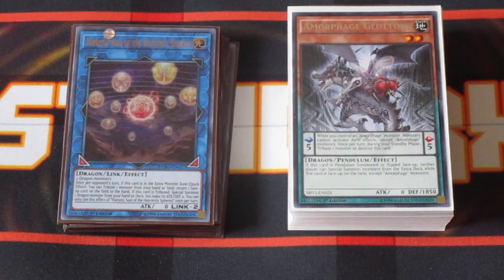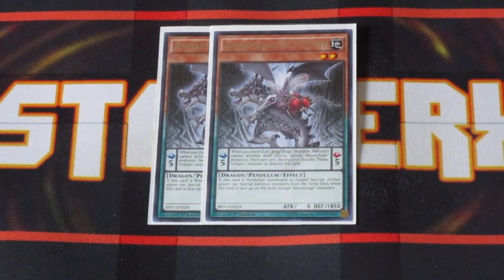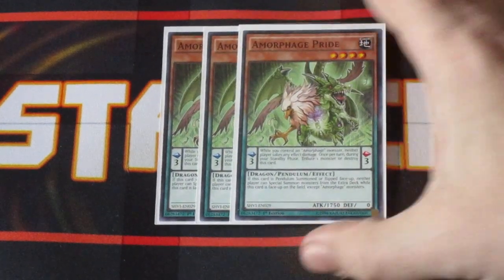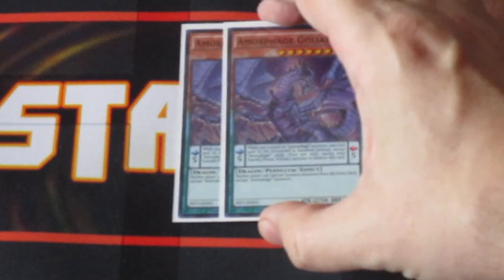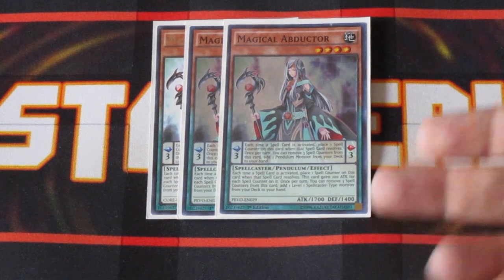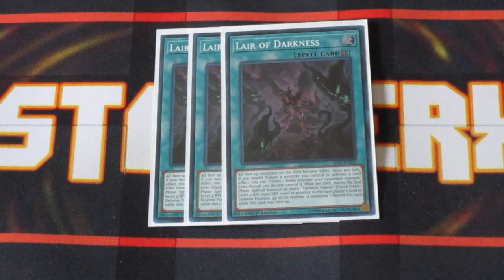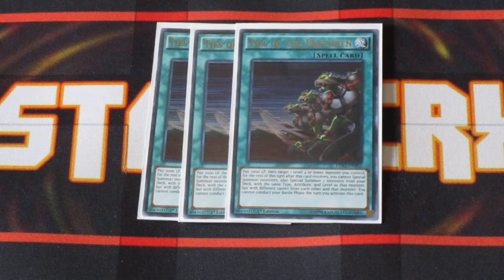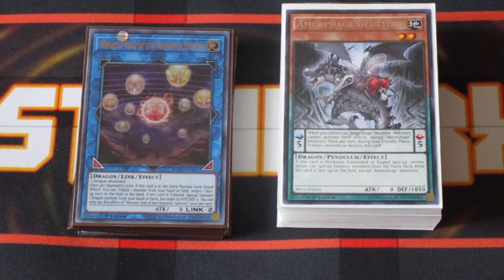Yu-Gi-Oh! Amorphage Deck Profile May 2020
Pendulum week continues on! Today we look at the best pendulum control archetype ever created. Who need boards with multiple negates when you can just deny your opponent the ability to play!